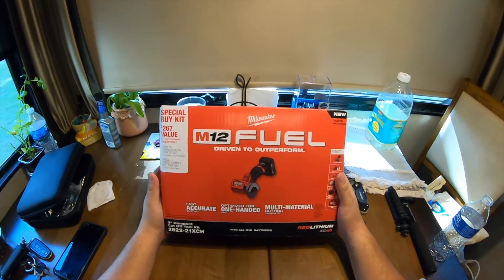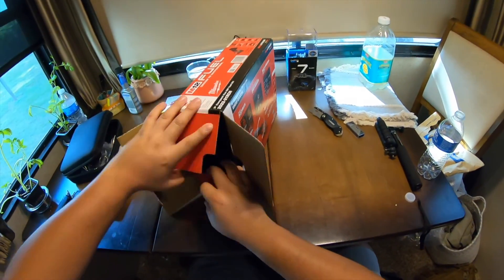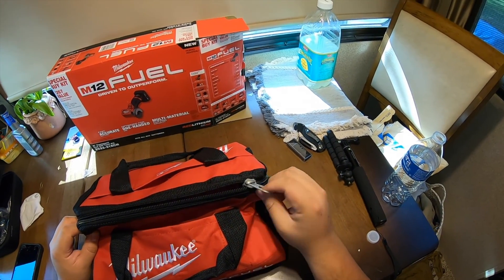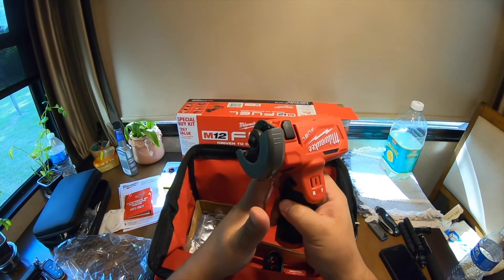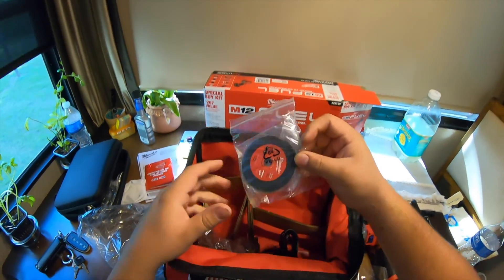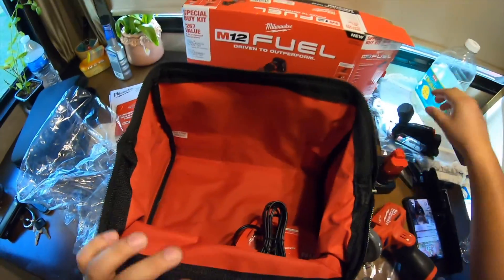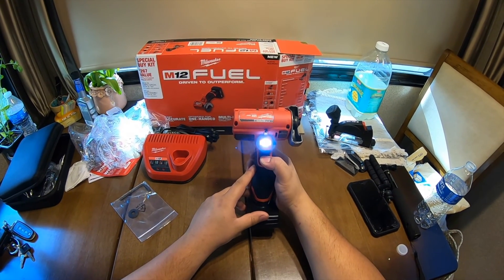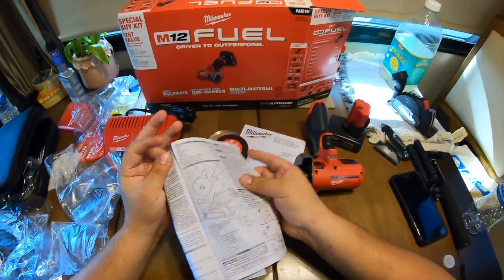Milwaukee Fuel Wheel Cut Off Tool Unboxing & Testing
Unboxing & Testing out this Sweet New Buy! Milwaukee Cut Off Tool. w a 4.0 Battery!
If You Guys Haven't Already Checked Out My Other Content Please Go Check It Out !
This Tool Can Be Purchased at Homedepot

For $199.00 If Your Lucky Enough Like Me You Can Find It For a Good Deal !

The M12 FUEL Brushless Cordless 3 in. Compact Cut Off Tool delivers multi-material cutting capability in an ergonomic package, optimized for 1-handed use. Spinning at 20,000 RPM and featuring a POWERSTATE Brushless Motor, the 2522 delivers fast and accurate cutting performance in a wide range of materials. The unique reversible blade rotation feature provides users ultimate control over material removal, along with the ability to select their desired blade rotation for the direction they need to cut. For ultimate cutting versatility, the 2522 ships with 3 accessories: a metal cut off wheel, a diamond tile blade and a carbide abrasive blade. The M12 FUEL 3 in. Compact Cut Off Tool also includes a tool free accessory guard and shoe that includes a vacuum adapter for dust mitigation as well as cut depth adjustment. Lastly, the tool also features tool free guard adjustment and an LED light.
POWERSTATE brushless motor delivers maximum power and long motor life
REDLINK PLUS intelligence provides optimized performance and overload protection
REDLITHIUM XC 4.0 battery pack provides superior pack construction, more work per charge and more work over the life of the pack than competitive batteries
Tool free guard adjustment for convenience and ease of use
Includes accessory guard and shoe with vacuum port for dust mitigation and cut depth adjustment
Compatible with common 3 in. cut off wheels with 3/8 in. arbor
Includes 7/16 in. flange adapter for compatibility with 3 in. Dremel saw-max accessories
LED light for improved visibility in confined spaces and low light situations
Includes: M12 FUEL 3 in. compact cut off tool, 1 M12 XC4.0 battery, 1 metal cut off wheel, 1 carbide abrasive blade, 1 diamond tile blade, accessory shoe and guard, blade wrench, 7/16 in. flange adapter, M12 charger, contractor bag